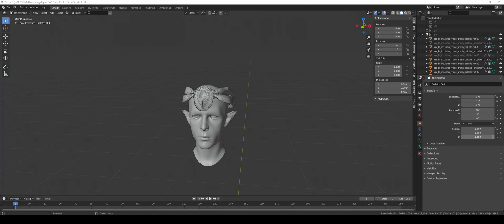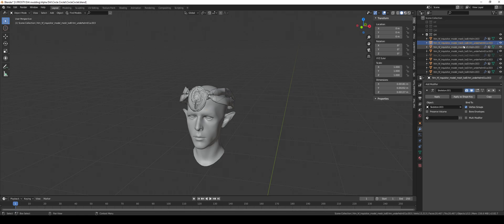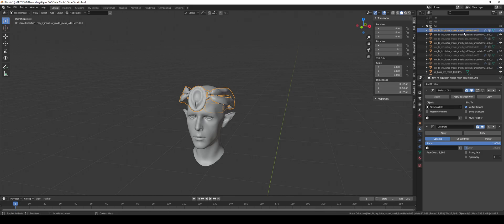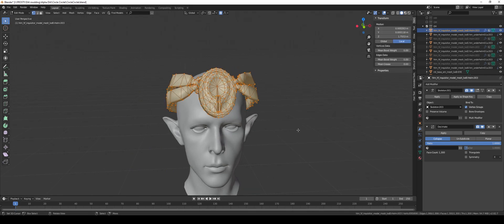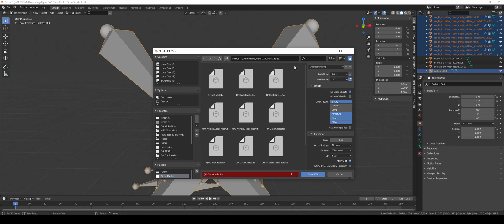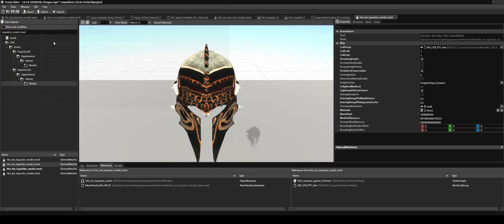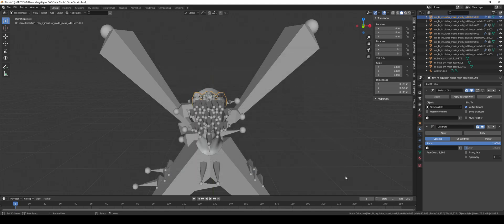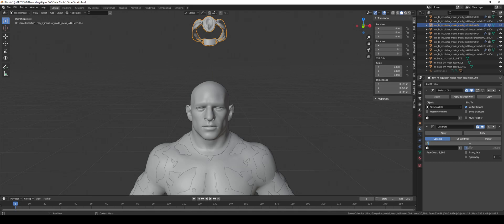Frosty Alpha DAI Making Helmet for Accessories - Blender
This video when it was uploaded 21/03/2020 was only for Frosty Alpha. According to the Frosty Discord Frosty Alpha is coming back. When mesh import is made public in the future this tutorial should also help then.